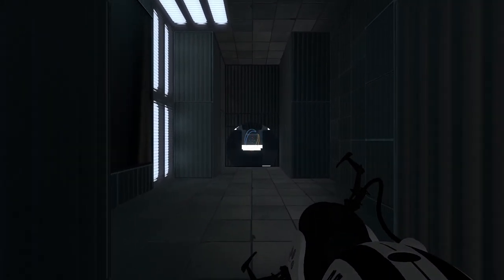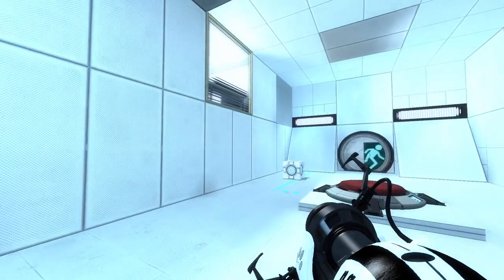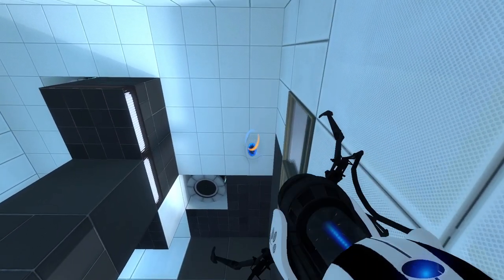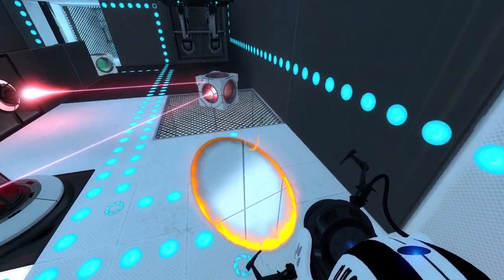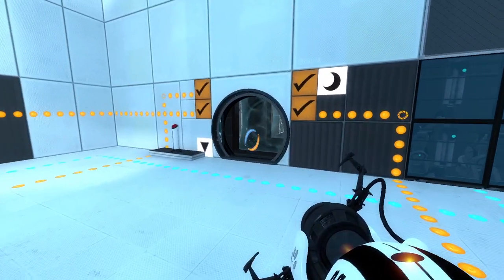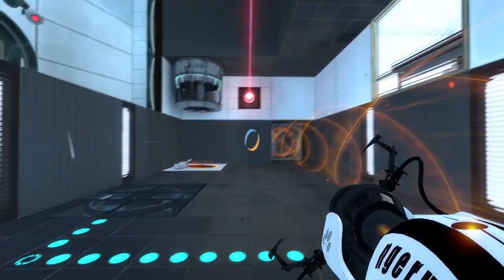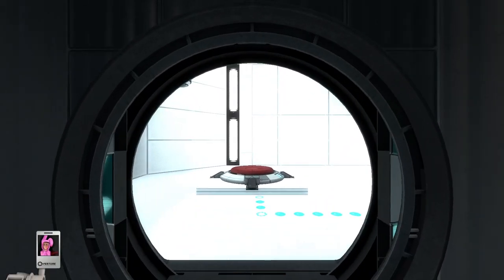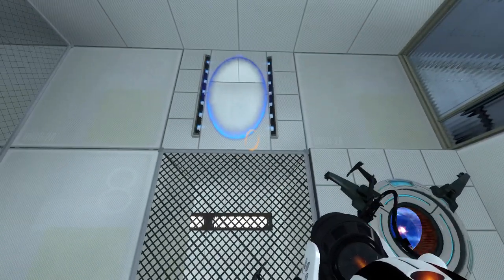"The "Clean" Testing" | Perpetual Testing #204 | Portal 2 Community Maps & Mods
“The “Clean” Testing”
By R3ybunny
Portal 2

00:00 Intro. / Chamber 01.
21:25 Chamber 02.
25:28 Chamber 03.
31:53 Chamber 04.
50:45 Outro. / Excuses. / Gibberish.

Four Community test chambers with a rather dazzling white panelled aesthetic,
(that is unless you look too close and see the various stains from previous test subjects).

The first chamber seems to mess with you a little bit, enough to confuse me anyway, but it’s more like just the usual not paying enough attention.

Chamber the second decides to do away with the portal gun and opt for combinations of small spaces and auto portals.

Chamber the third goes a similar way and throws in some high energy pellets, before eventually giving you your gun back.

Chamber the fourth takes a big leap up in puzzle design for some well timed, if not wholly unreliable cube flinging.

Out of four chambers, I successfully manage to completely trap and screw myself three separate times, suggesting that with any given task, there is a 75% chance of failure on my end.

P.S.

Map: “The “Clean” Testing” by R3ybunny

All music is in game, and falls under the Valve Video Policy